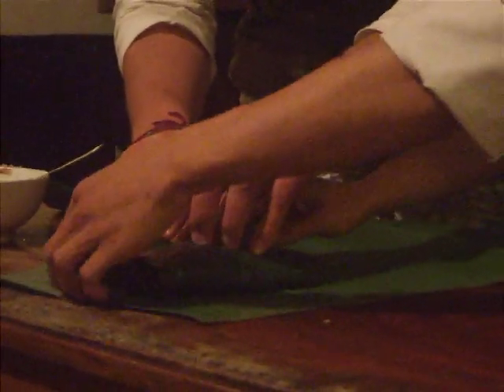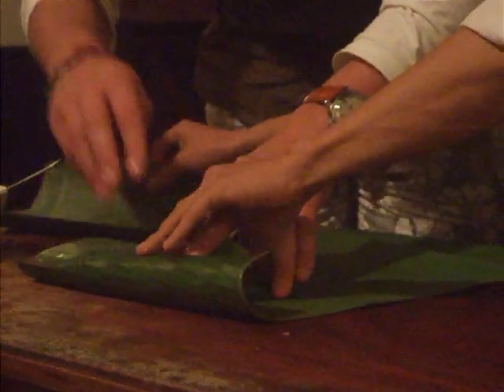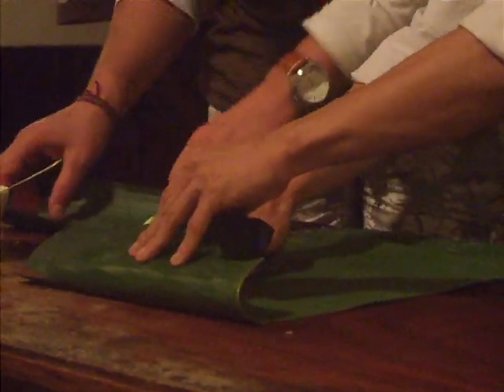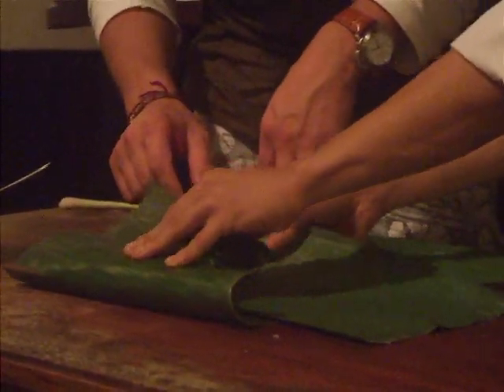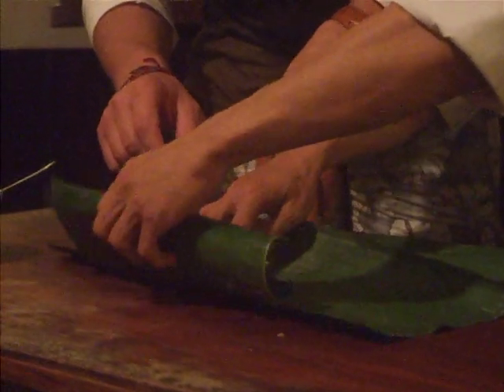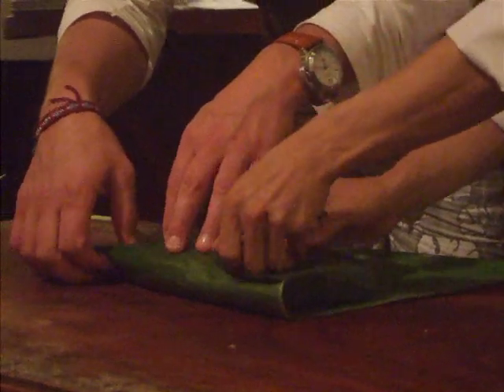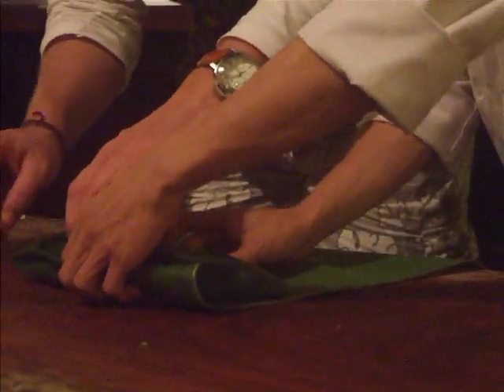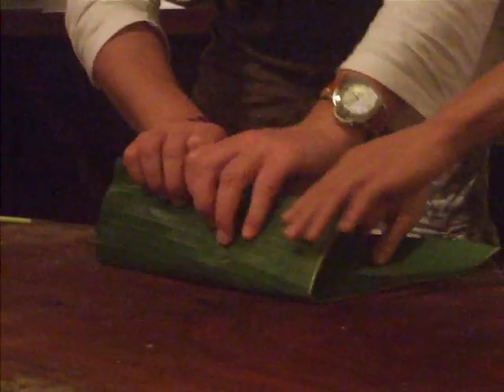Seabass in banana leaves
Cooking class in Hai Scout Cafe in Hoi An. Hugo assists the chef.